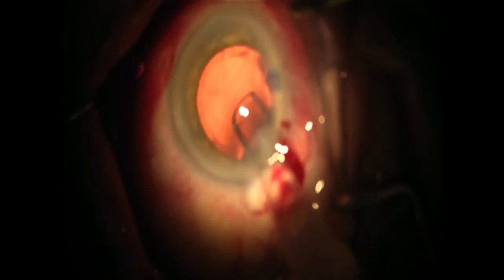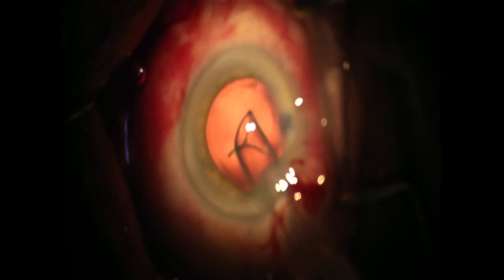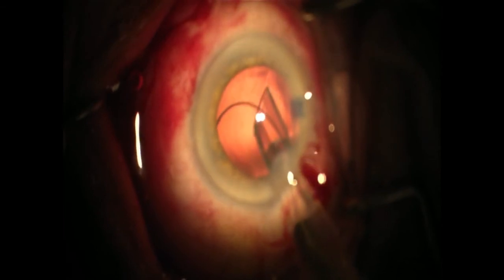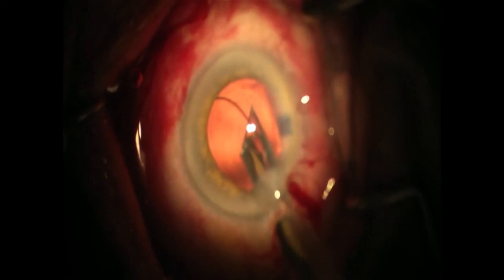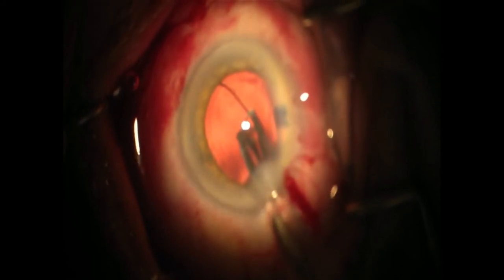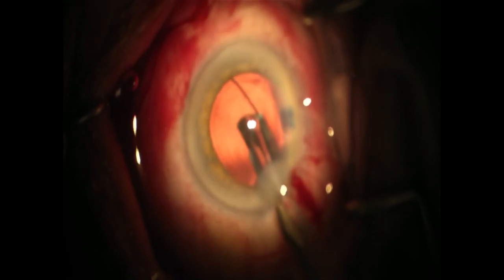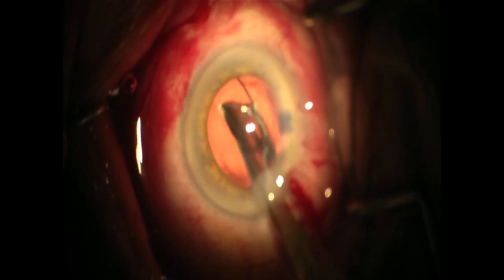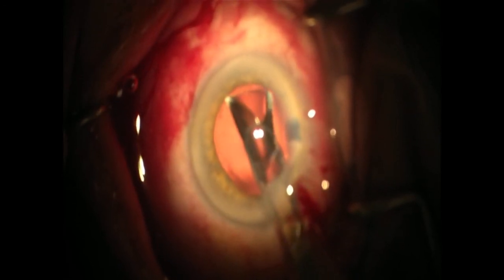How to inject an MA60 intraocular lens into the eye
The Alcon MA60 3-piece IOL can be injected into the eye using a Monarch injector.

This can be fiddly so it is important to follow some rules.

Load the lens into a B-cartridge and ensure the trailing haptic is protected from the plunger by tucking it under the little nub at the back.

As you advance the plunger, the leading haptic with take on a lazy S shape, confirming correct alignment.

After inserting the cartridge tip bevel down into the 3mm incision, turn the injector upside side then begin lens insertion. This ensures the leading haptic travels towards the left.

Continue advancing the plunger, and as you do so, rotate the injector slowly back to its bevel down position.

Once the optic is in the eye, the trailing haptic can be dialled into position.